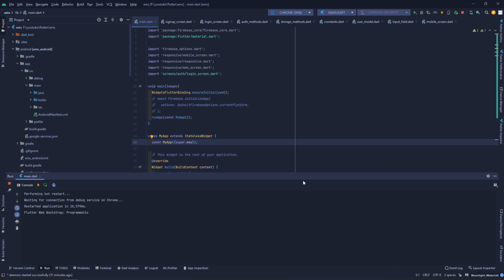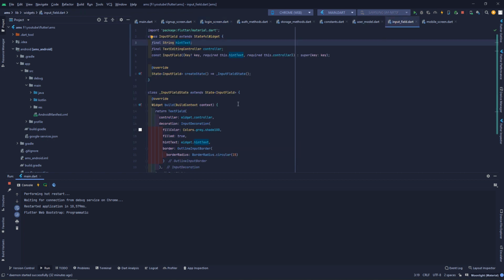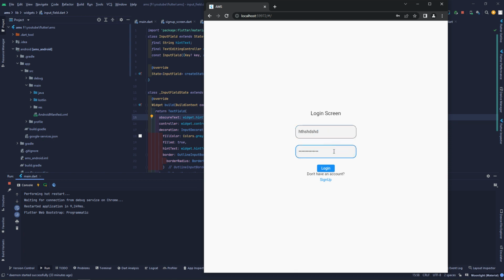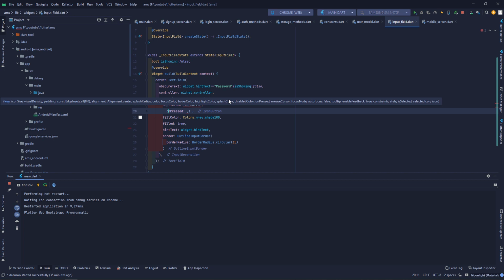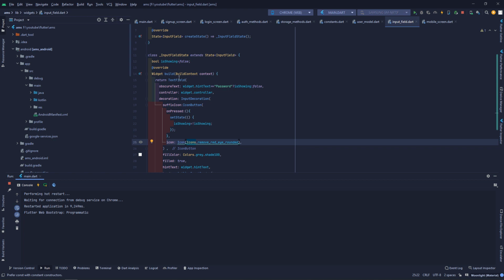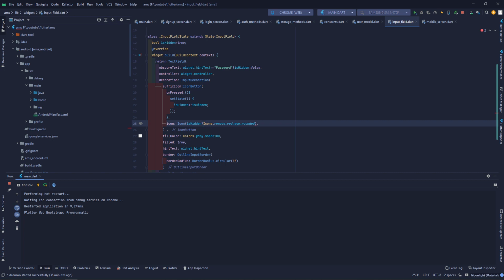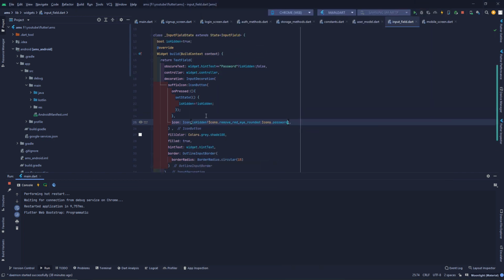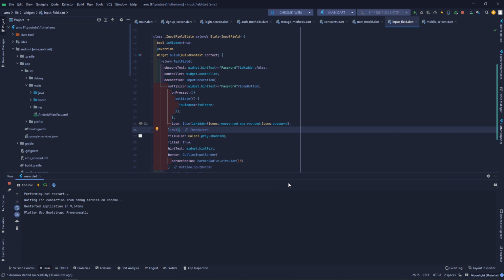Flutter tutorial - Amendments to the Input Field (05)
In this video we have done some amendments to the input field we created. we have used an Icon to show and hide the password in our app.